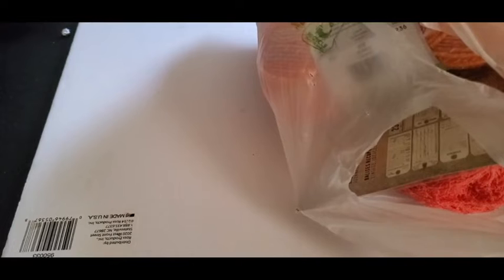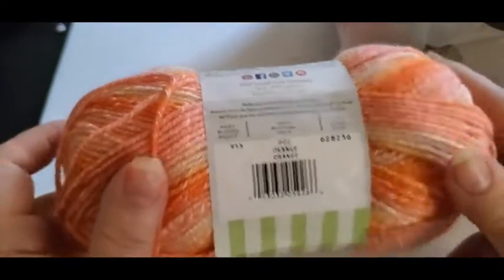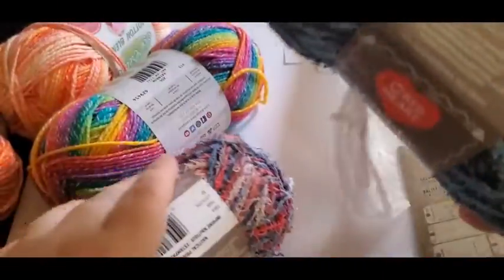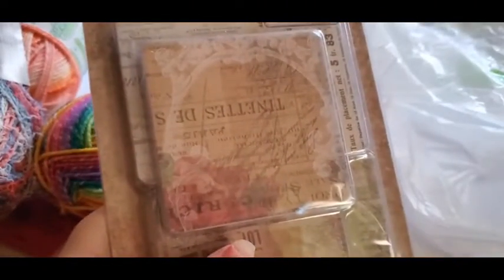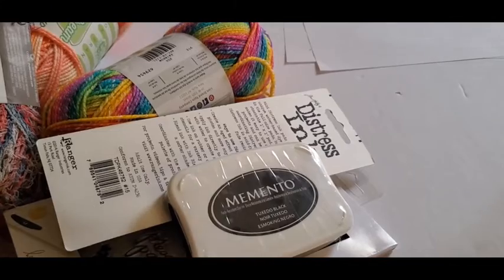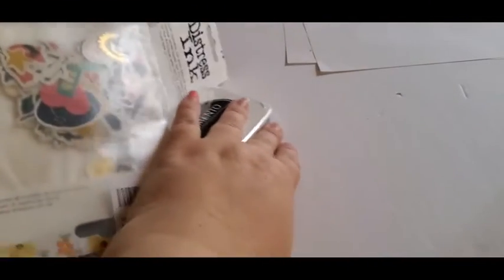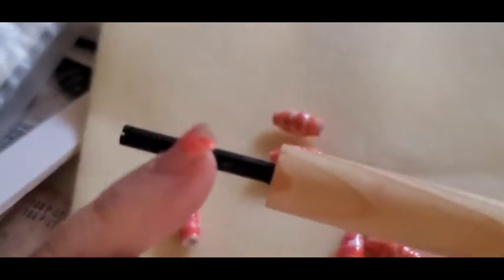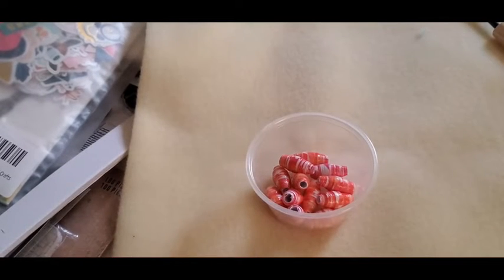My Joanne's haul, And what did I make?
Leither Subscription

Would you like to buy me a cup of coffee